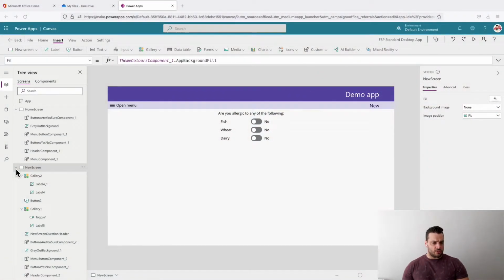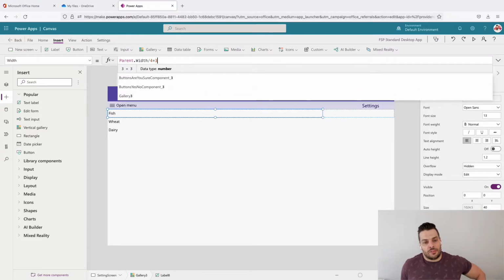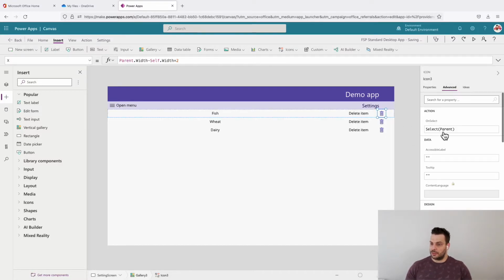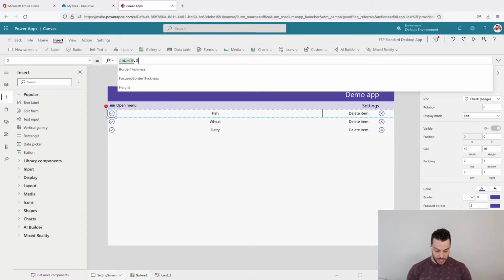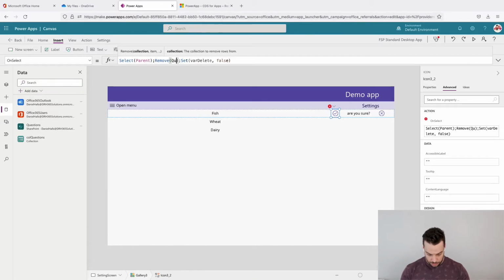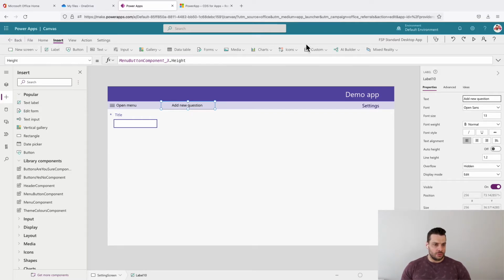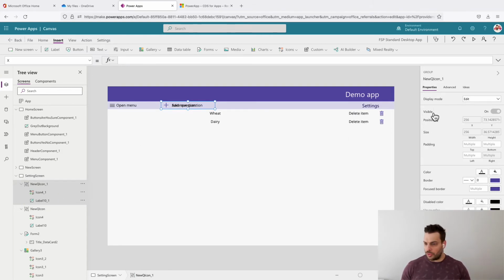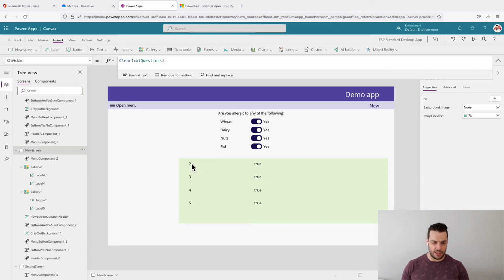Dynamic Question Forms With Power Apps: Gallery Magic | Part 2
Power Platform Principles Presents:
Power Apps | Dynamic Questions Using A Gallery | Part 2

In this video I talk through using a gallery to display and answer question, using patch, collections and Lookup functionality. Part 2 covers adding and removing questions from a settings screen

00:00 Introduction
01:58 Viewing the questions in the app
10:25 Adding icons to delete and are you sure?
17:21 Formula to actually remove the item
19:16 Adding items back to the list
29:56 Seeing the items in the user form
30:54 Recap
31:34 Outro